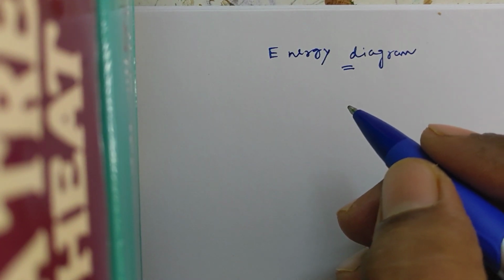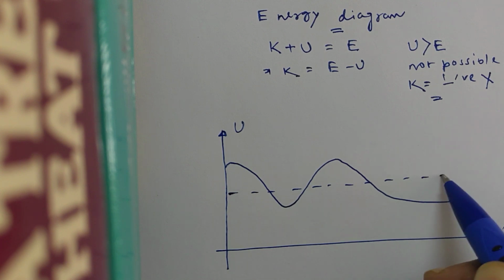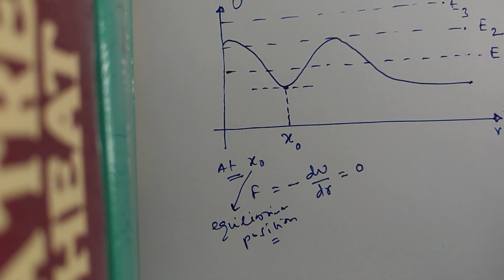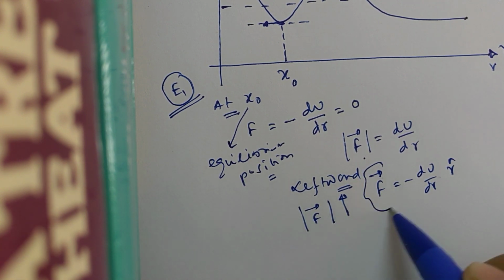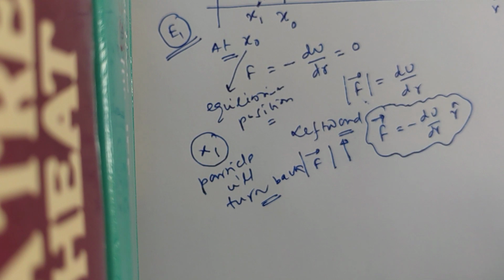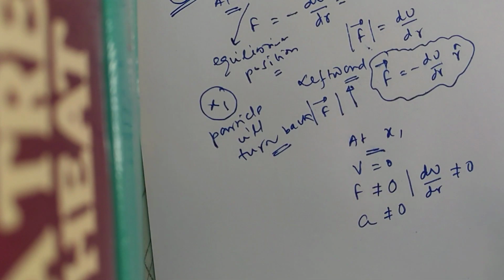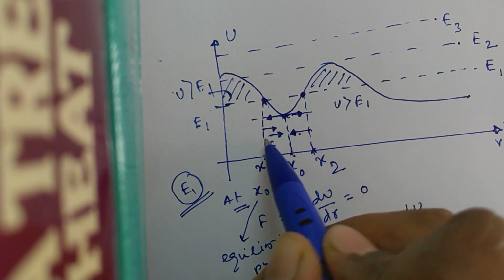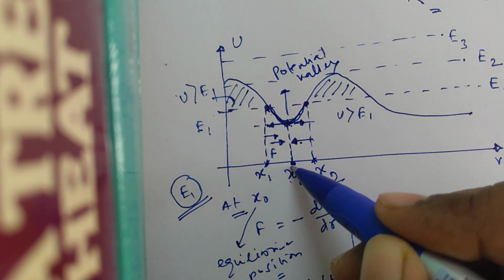Energy diagram and stable equilibrium